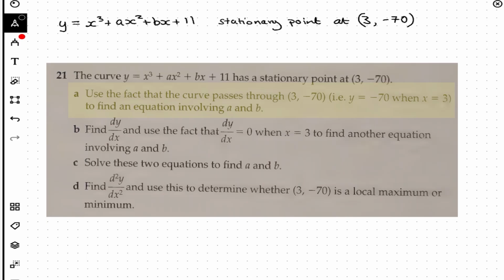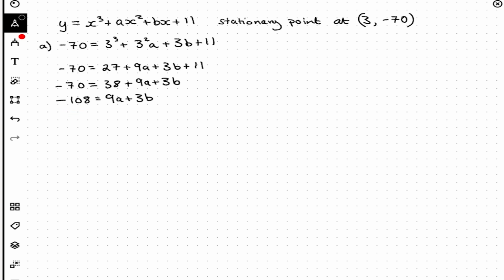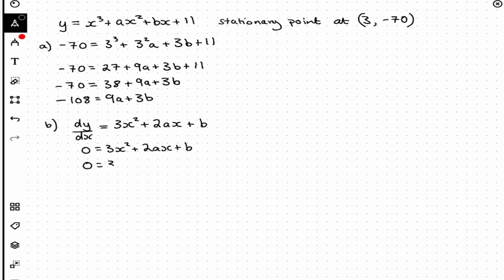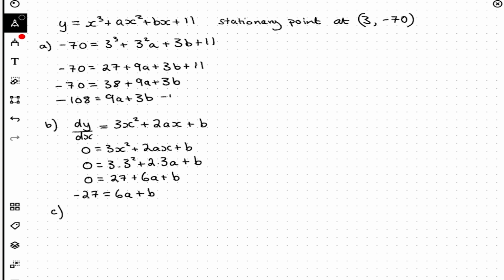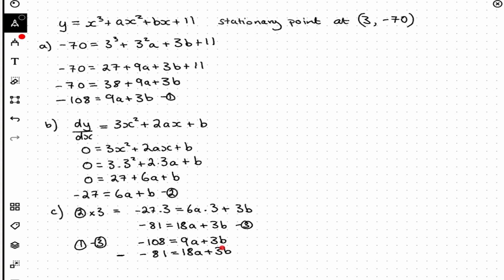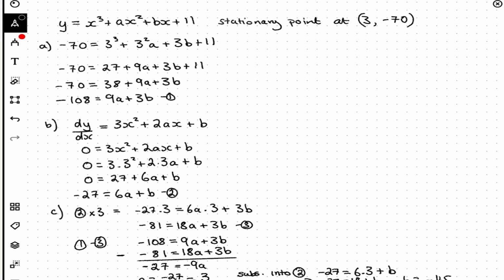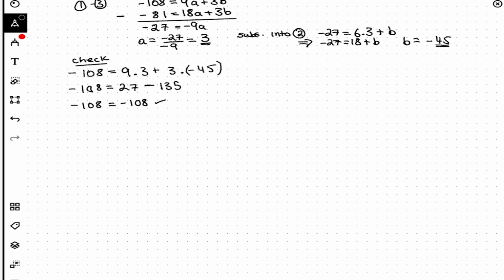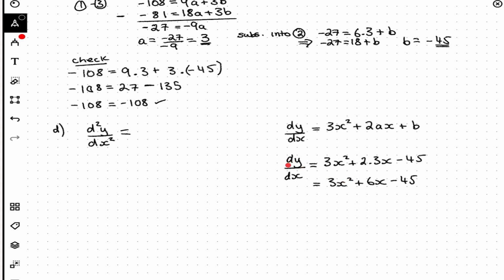Differentiation | Finding Stationary Points | Worked Example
📐 A step-by-step walkthrough of solving a complex A-level Mathematics problem involving stationary points and second derivatives.

⏰ Video Breakdown:
00:04 - Value substitution into the function
01:08 - Finding the stationary point gradient
02:00 - Setting up simultaneous equations
03:07 - Solving using substitution method
05:23 - Solution verification
06:29 - Maximum/minimum determination

🎯 Learning Outcomes:
• Mastering stationary points
• Solving simultaneous equations
• Working with derivatives
• Checking mathematical solutions
• Understanding maxima and minima

📝 Essential Concepts:
• Function substitution
• Gradient functions
• Simultaneous equations
• Second derivatives
• Nature of turning points

💡 Teaching Method:
This structured approach emphasises understanding over memorisation. Ideal for A-level students revising for examinations.

🔍 Solution Strategy:

Function analysis
Finding the gradient function
Applying stationary point conditions
Answer verification

Turning Points
Curve Sketching
Optimisation Problems
Critical Points